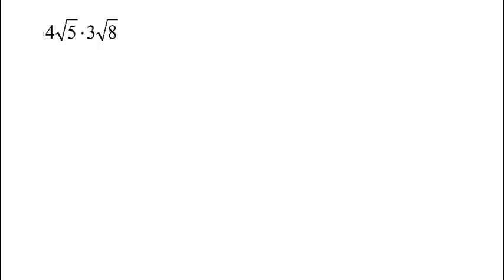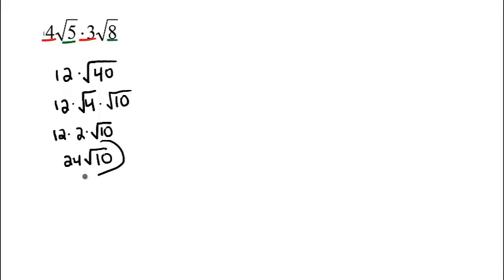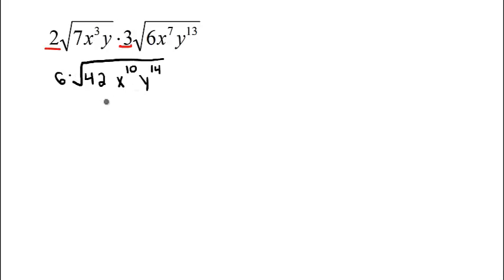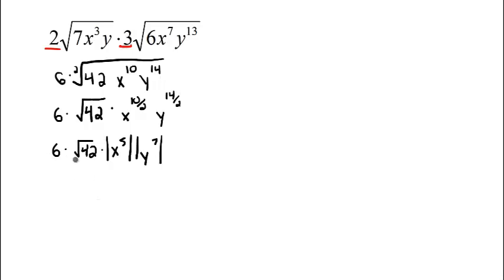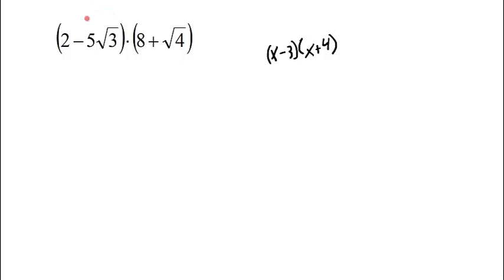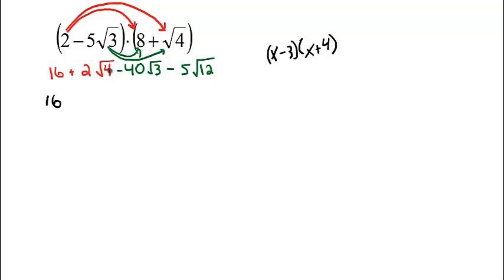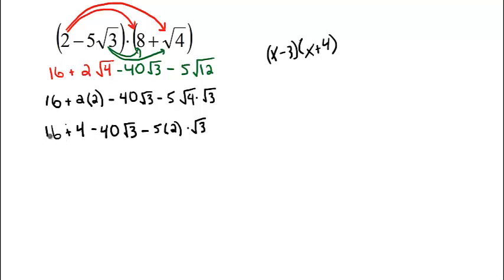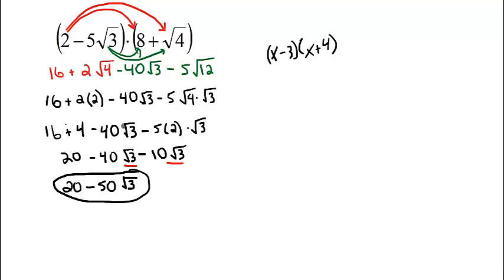Radicals: Multiply the Radical Expressions (same indices)